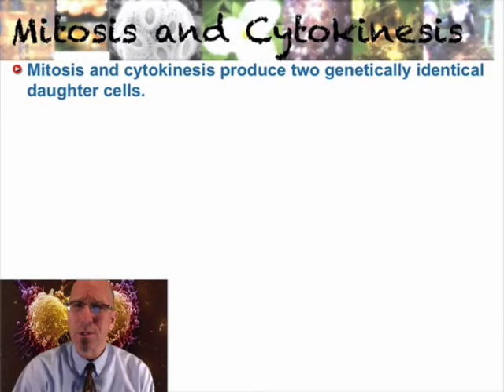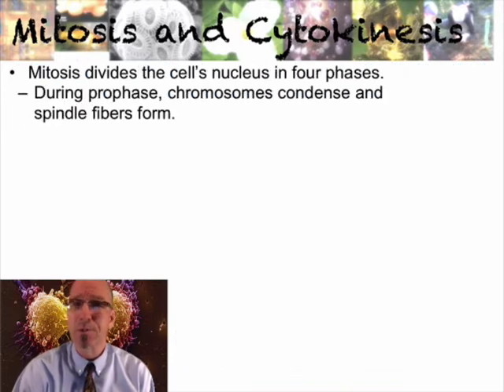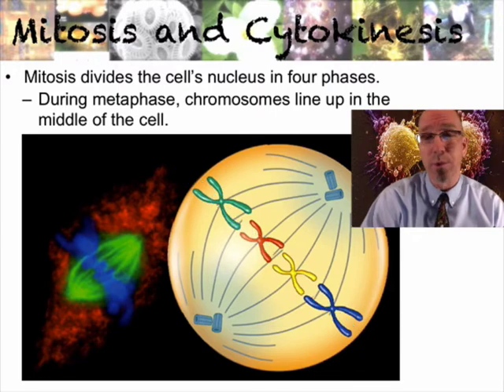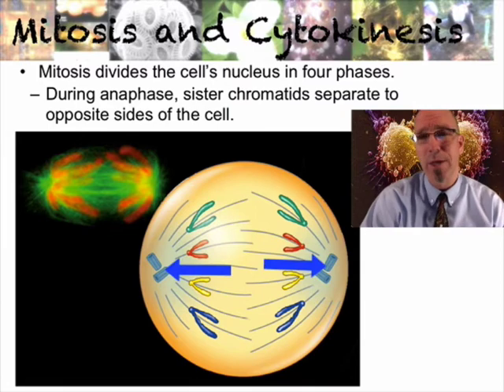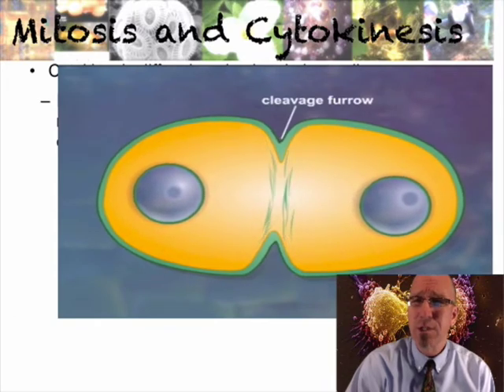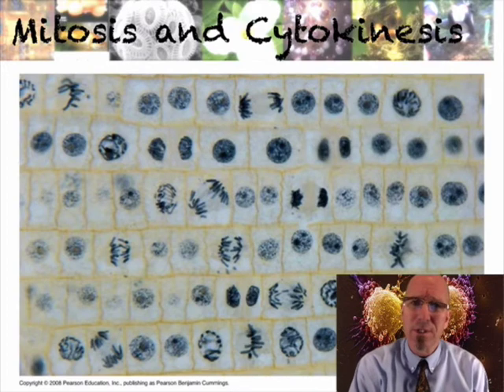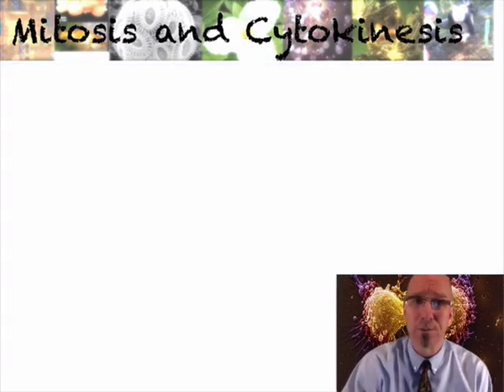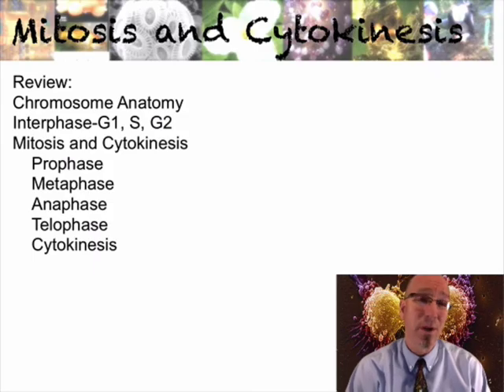Mitosis and Cytokinesis 2019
The division of the chromosomes and division of cytoplasm are key events in cell division. The division of chromosomes has phases that are known as mitosis.